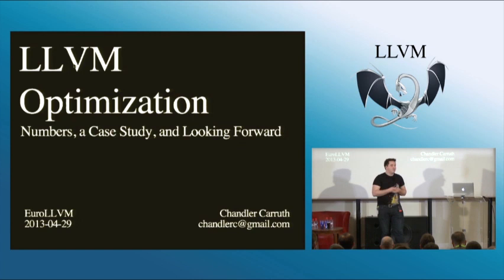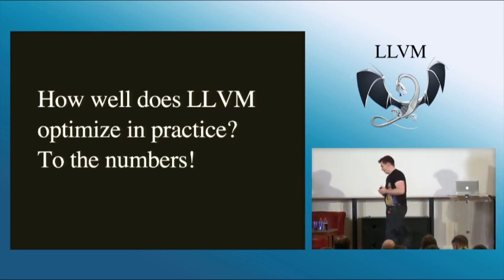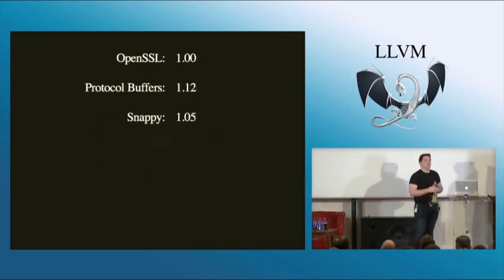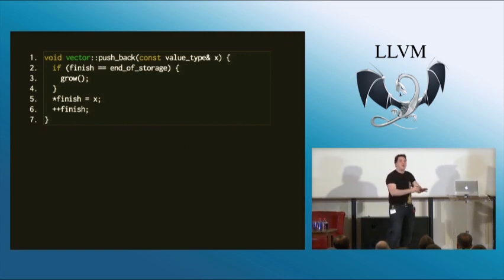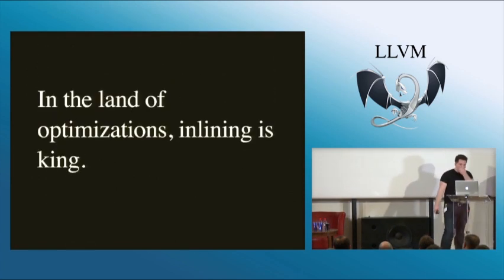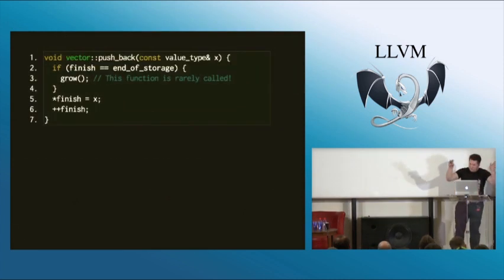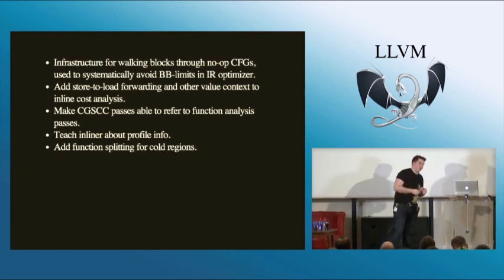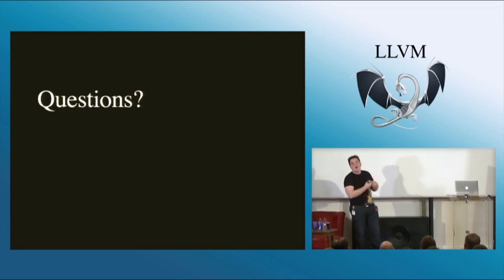2013 EuroLLVM Developers’ Meeting: C. Carruth “Optimization in LLVM - Numbers, A Case Study, ...”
Optimization in LLVM - Numbers, A Case Study, and Looking Forward  - Chandler Carruth - Google
With all of the excitement surrounding Clang, LLD, LLDB, Sanitizers, and other projects in LLVM, it is easy to let its origins slip your mind. However, LLVM was and remains a platform for optimizing compilers and related parts of the toolchain. Today, the LLVM + Clang optimizing C++ compiler is very powerful and can handle a wide range of code, but how well does it compete with modern versions of GCC? What are the root causes of some of the more striking differences? What is coming next in LLVM that will significantly impact the optimizing power of the toolchain?
Note: Video uploaded for historically reasons.